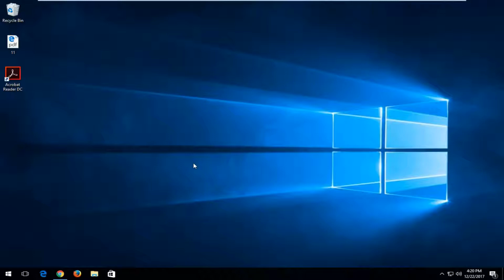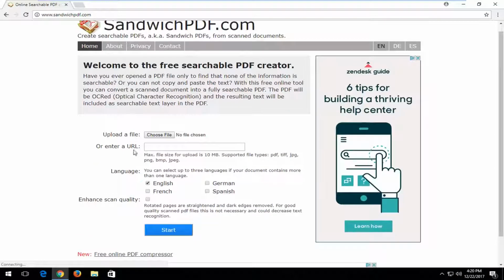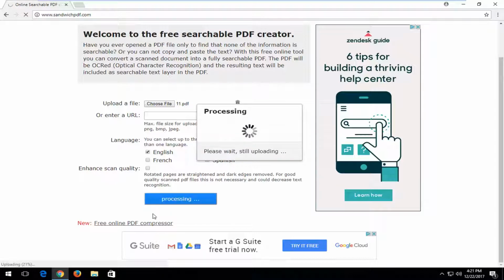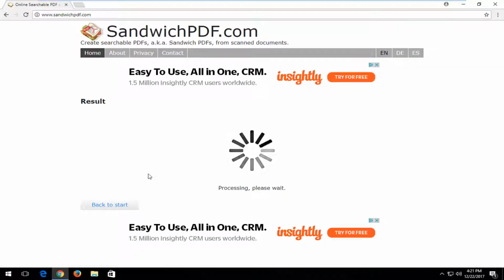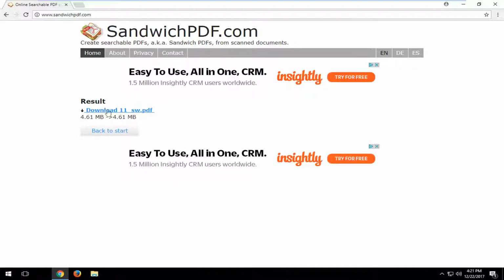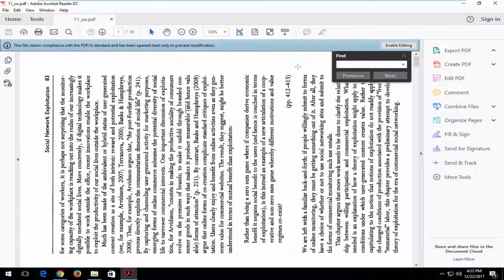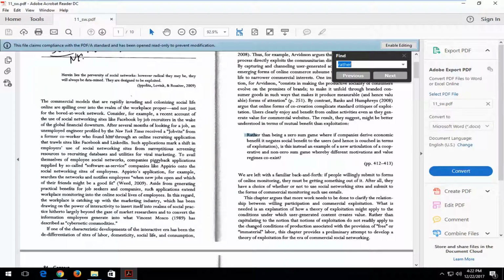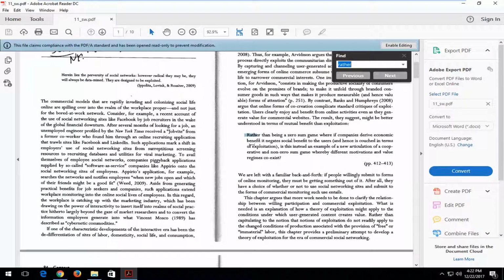How To Make PDF Searchable [Tutorial]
How to make a PDF searchable?

When a document is converted to or created as a PDF document, the content is not automatically searchable, however to make a scanned PDF document searchable.